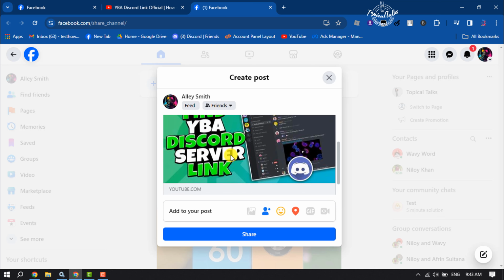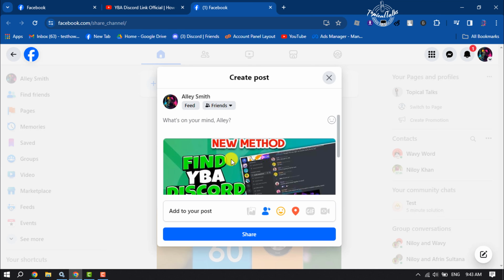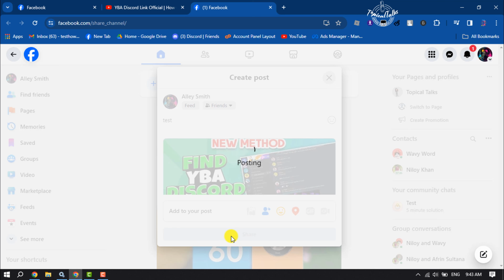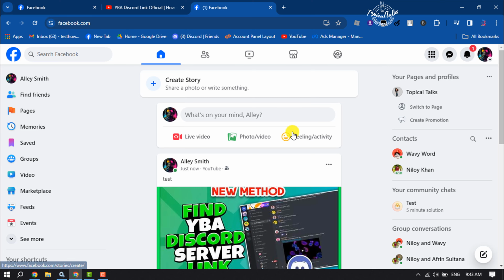How to Post a YouTube Video to Facebook | Full Guide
Learn the different ways how to post a YouTube video on Facebook and discover the best editing tools for quality video content.

0:00 intro
0:29 open facebook
0:38 share link
1:42 outro